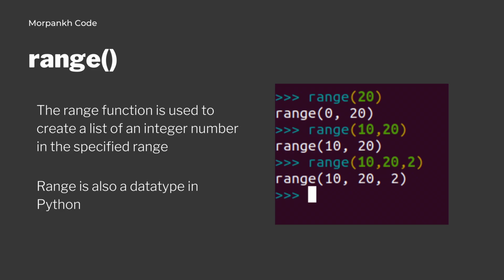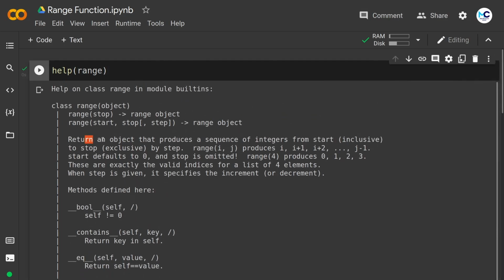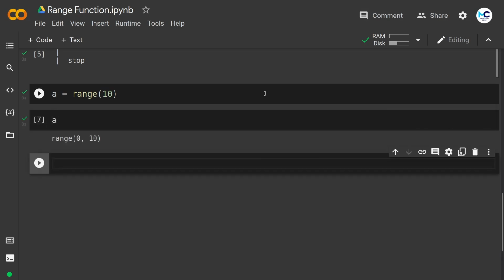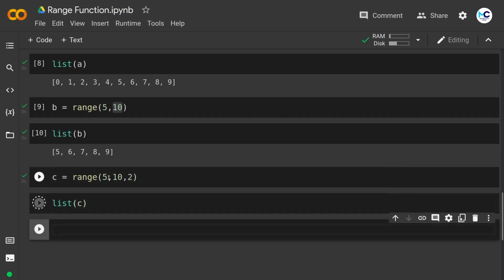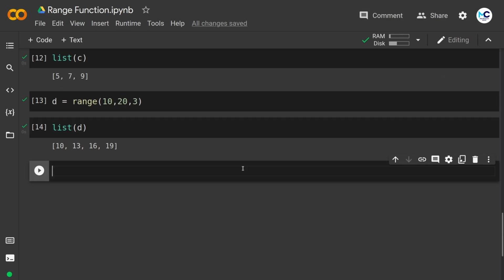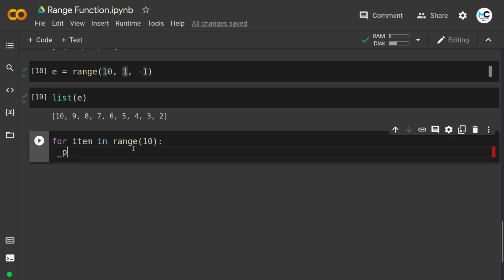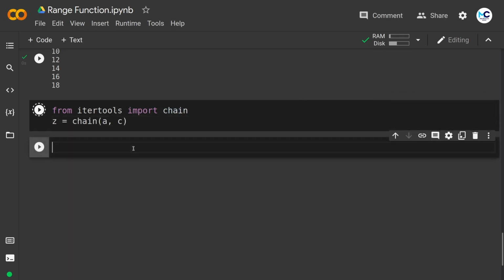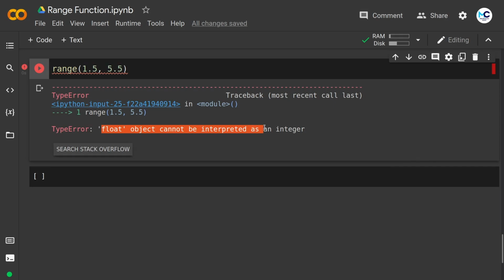Python Range Function | Python Range Function Explained | Python Tutorials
In this video, I will explain the range function in python in detail. Python range function is used to create a list with integer numbers. This function is also heavily used in for loops in python to iterate through some kind of list or something like that. or whenever I want to find values based on the index values.

00:00 intro
00:42 what is range function in python
01:52 create a list with range function of python
02:22 multiple arguments in range function in python
02:52 steps in python range function
03:52 reverse numbers with range function
04:49 Examples of the range function
05:39 Joint multiple range function using chain
06:32 Rules for range function

the range function only works with integer numbers. I can also create a list of reverse numbers range functions in python. I have demonstrated everything about range function in the video, so watch the entire video.